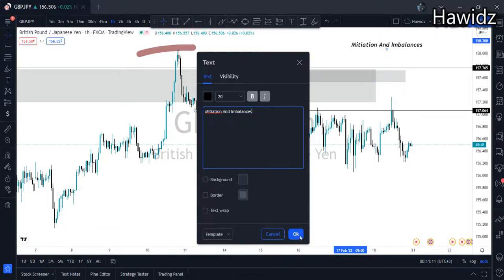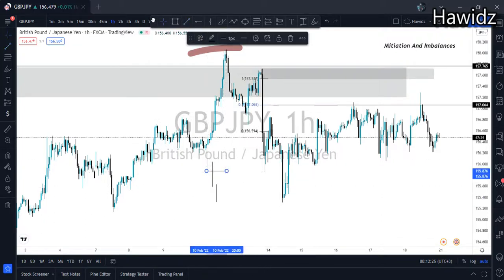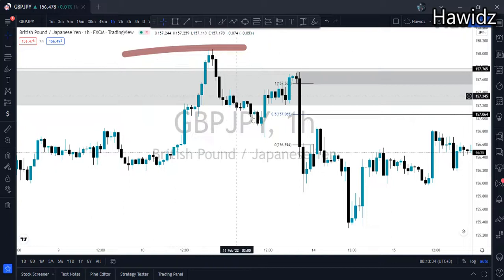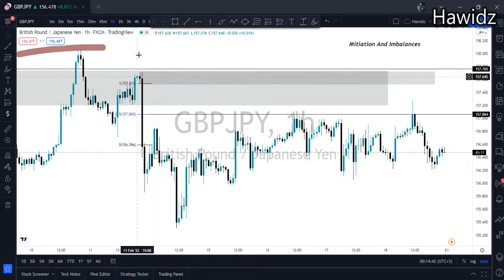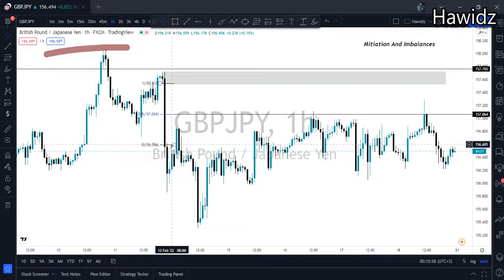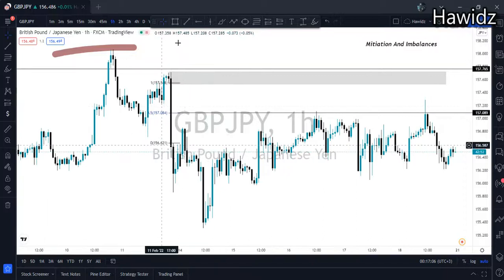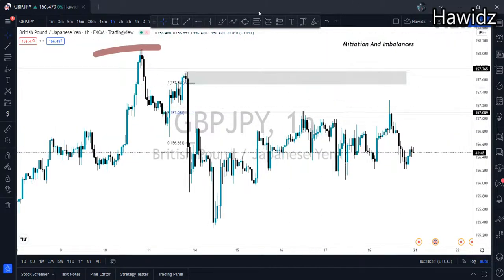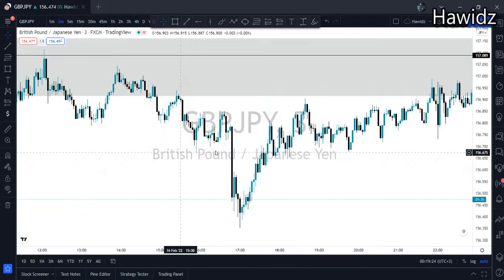Forex Market Price Direction trick in Mitigation and Imbalances - Part 1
Youtube Swahili